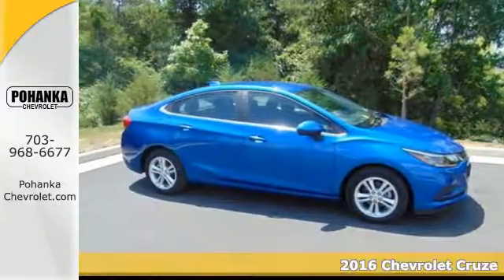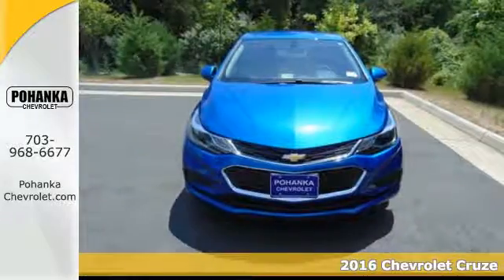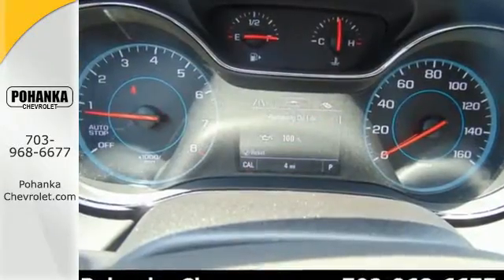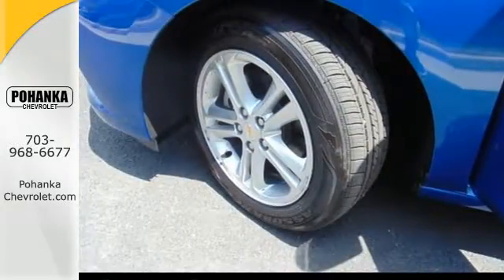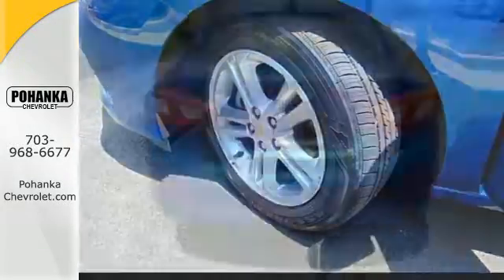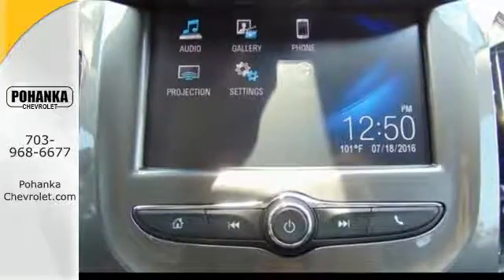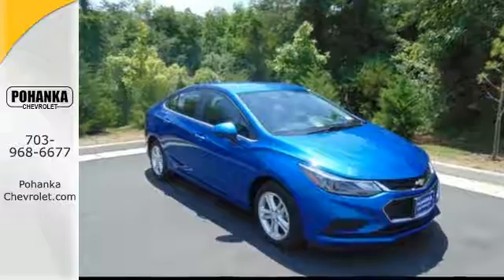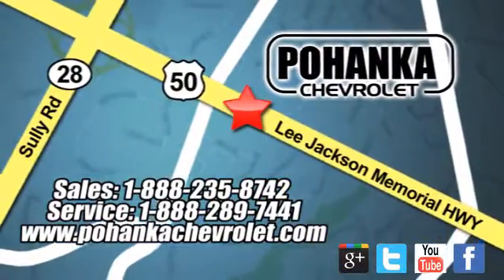New 2016 Chevrolet Cruze Chantilly VA Washington-DC, MD CG7286236 - SOLD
Year: 2016
Make: Chevrolet
Model: Cruze
Trim: LT
Engine: 1.4L DOHC
Transmission: 6-Speed Automatic
Interior: Jet Black
Stock #: CG7286236
VIN: 1G1BE5SM7G7286236
A real deal. Seats furnish ultra-comfort. Located right next to Dulles International Airport on Route 50 in Chantilly, Fairfax VA. Are you still driving around that old thing? Come on down today and get into this gorgeous-looking 2016 Chevrolet Cruze! Roll on down easy street. All prices exclude taxes, title, license, and dealer processing fee of $599.00. Published price subject to change without notice to correct errors or omissions or in the event of inventory fluctuations. All features not on all vehicles. Vehicles shown are for illustration purposes only.

Address:
13915 Lee Jackson Hwy